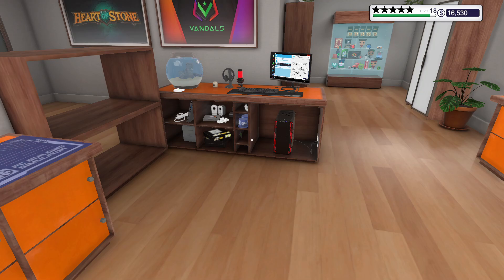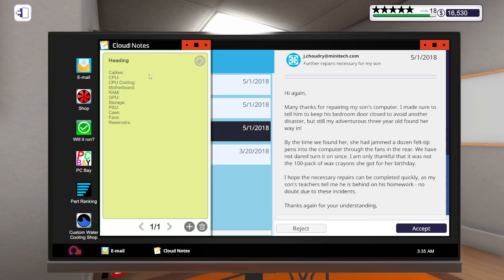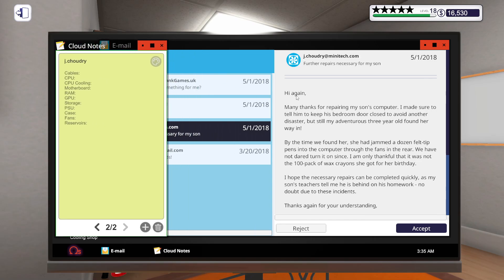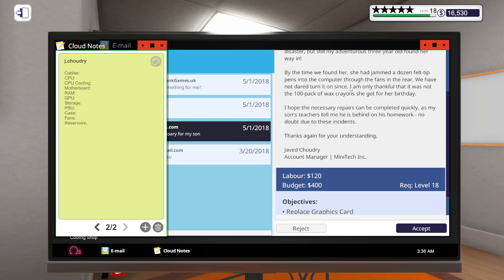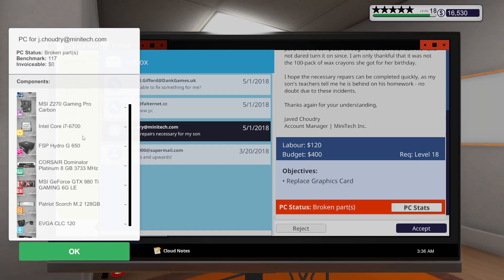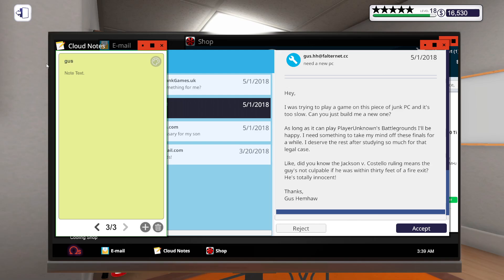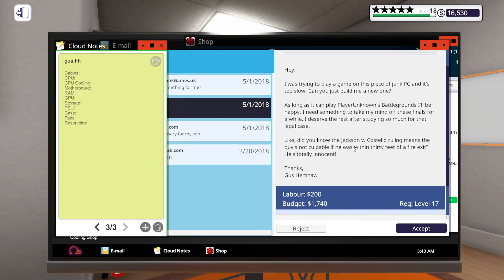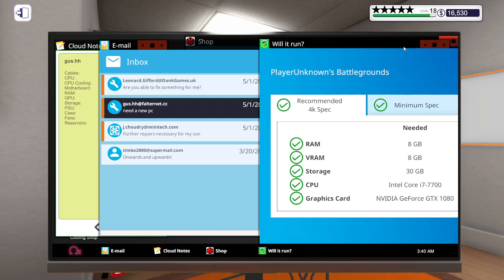PC Building Simulator - 079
I play through PC Building Simulator on Hard Mode. Let's see if I can keep this company going.